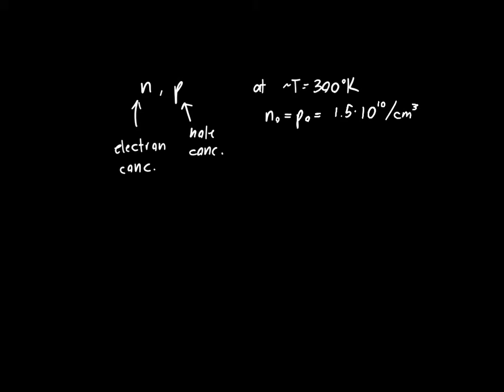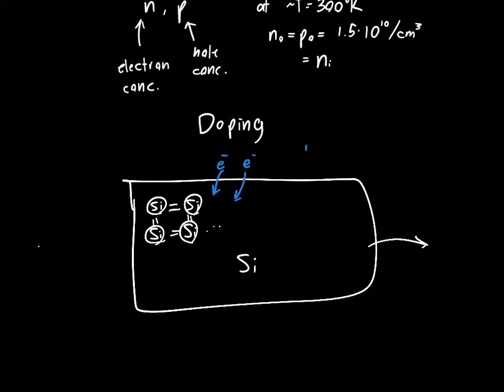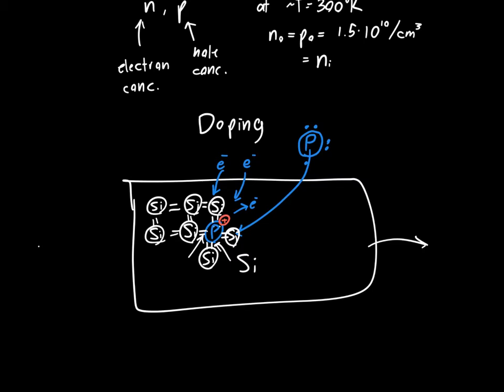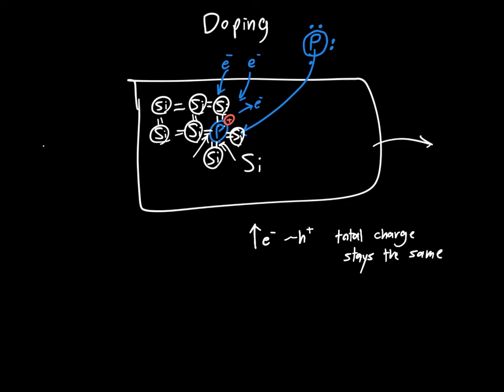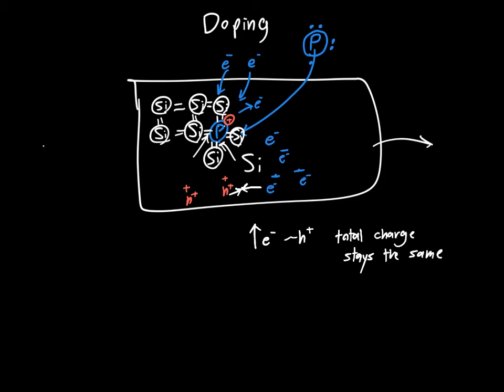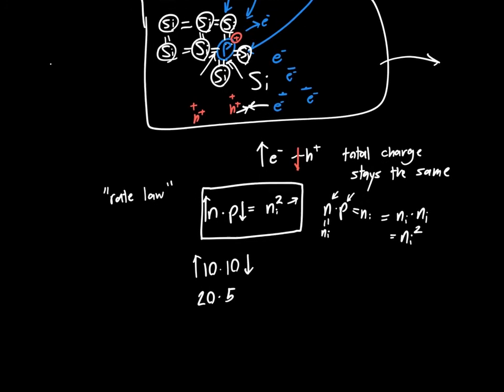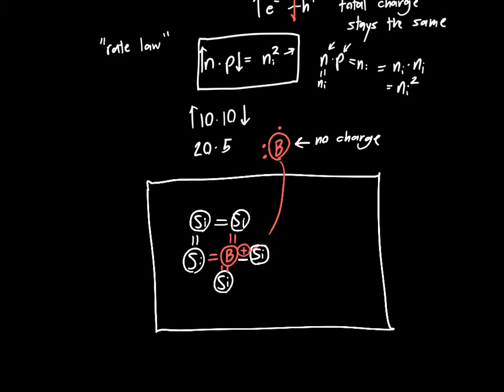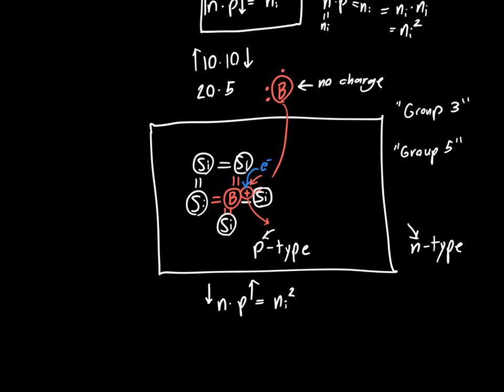Semiconductor Doping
In this video I describe how to change the electron or hole concentration: through doping with non-silicon atoms. This allows charge neutrality to be maintained and can change the relative amounts of holes and electrons via a simple chemical rate law.